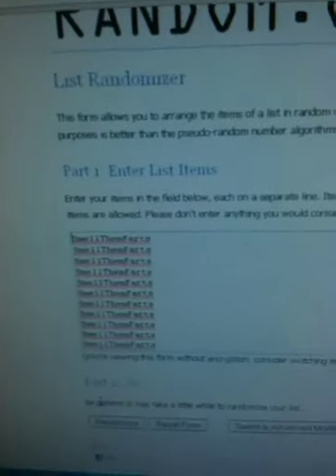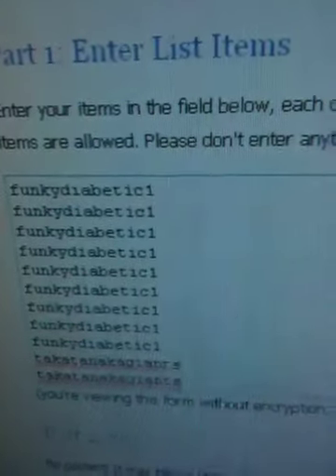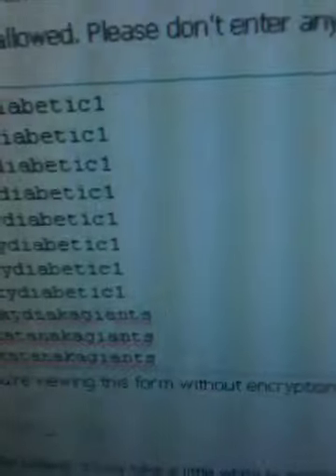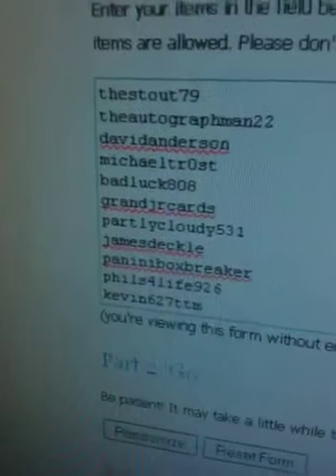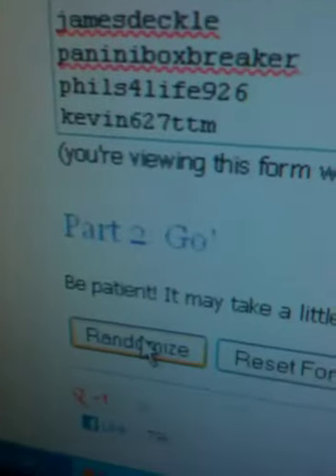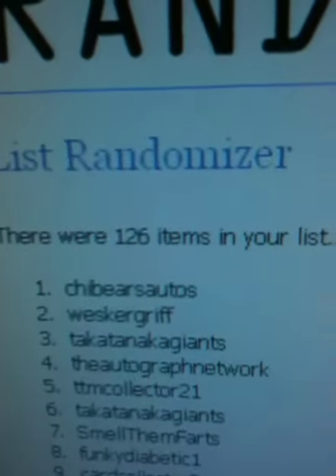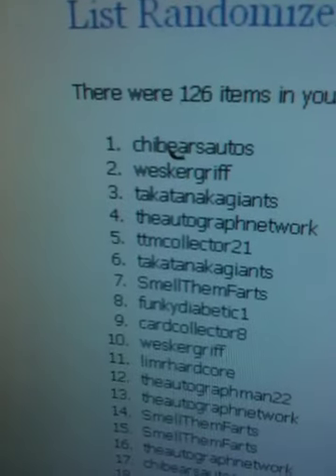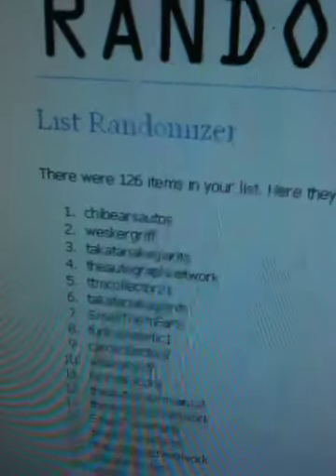100 SUB CONTEST RESULTS!!!!!!!!!!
thanks for joining the contest guys!congrats to the winners...so andrew and eddie please pm me snd chi bearsautos please pm ur addy...thanks!